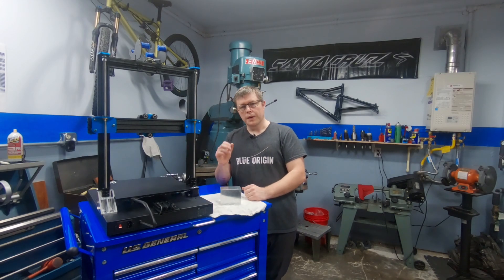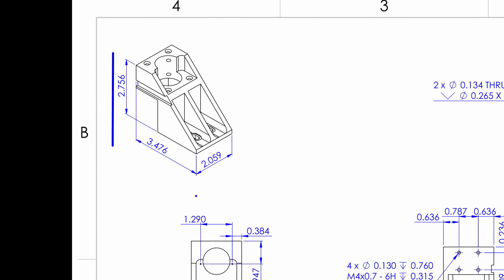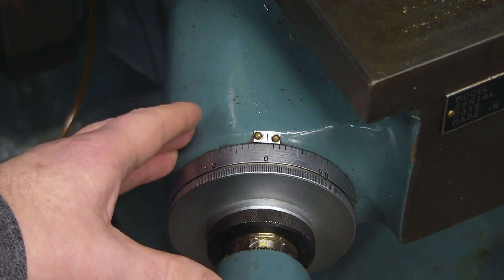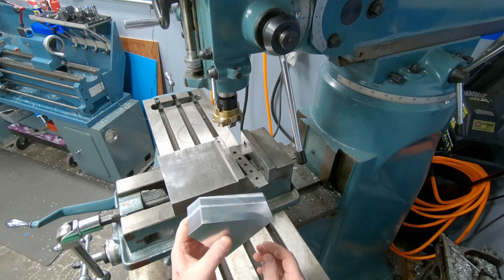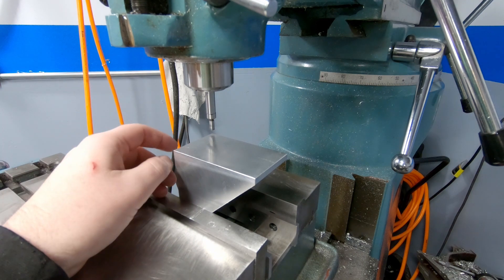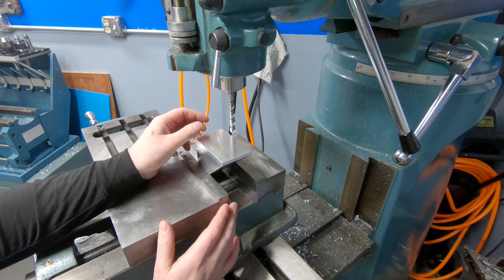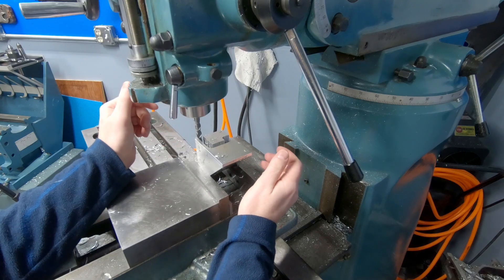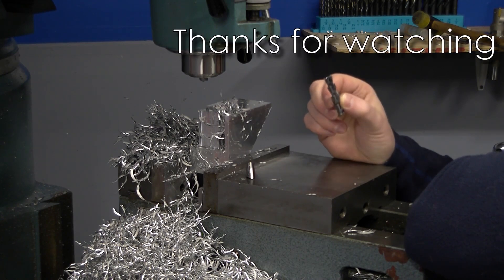Sidewinder X1 Gantry Support Part 2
Part 2 of the making of my custom designed aluminum gantry support bracket for my Sidewinder X1 3D printer. You will see me start the machining process of the part, all go's pretty good till I have a small complication. Be sure to watch till the end to see what happens.